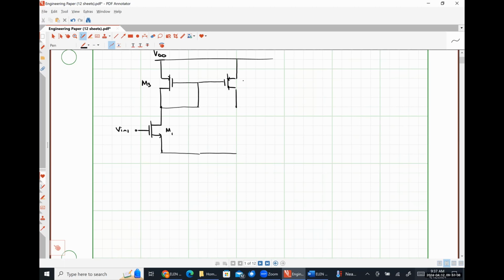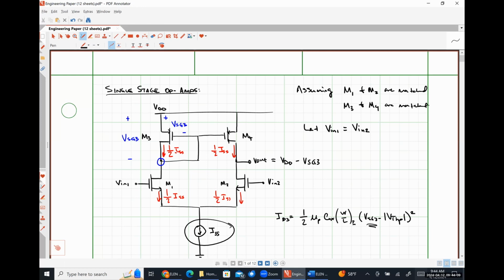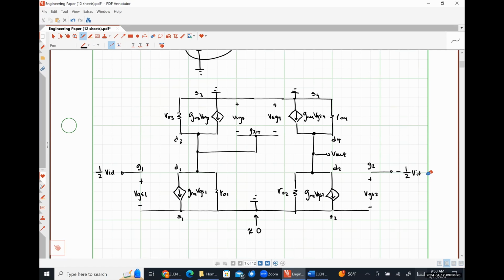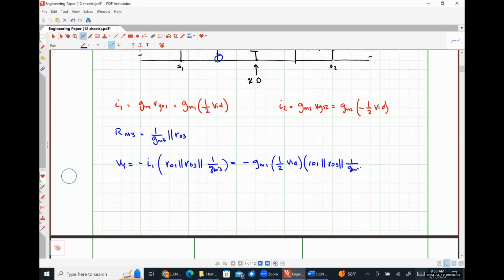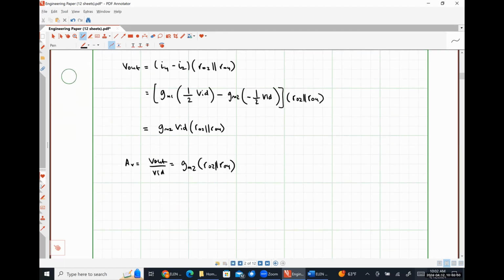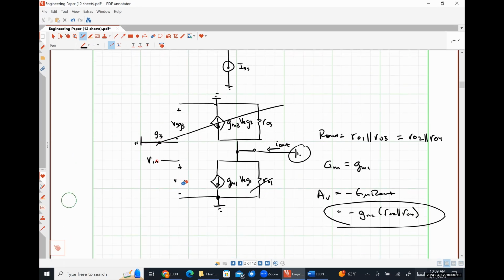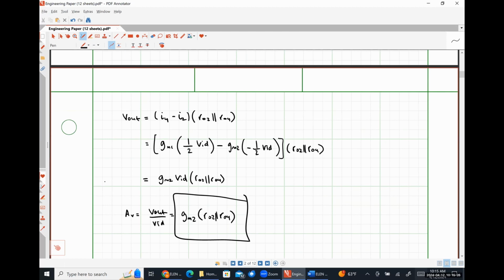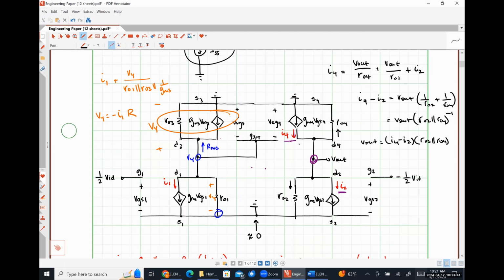ELEN 336 (Spring 2024) - Class Meeting #12 - 04/12/2024